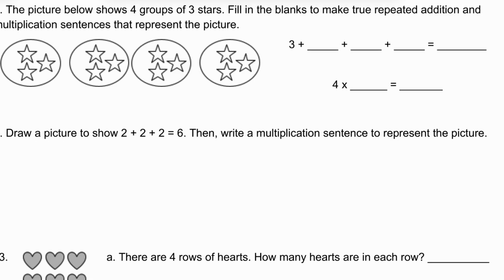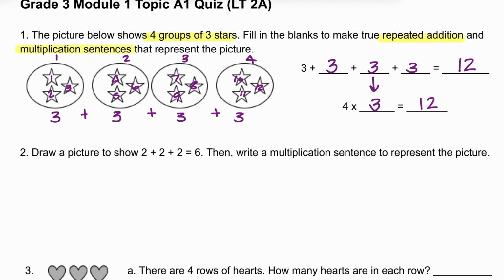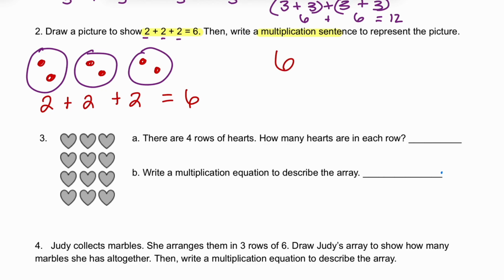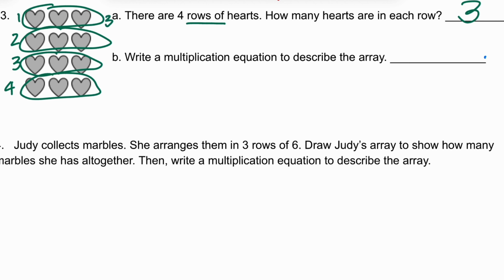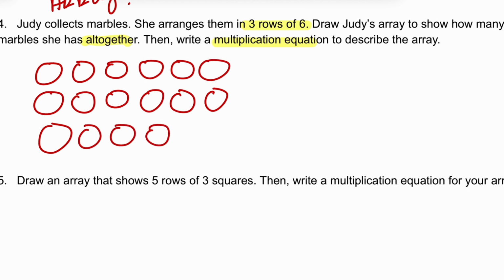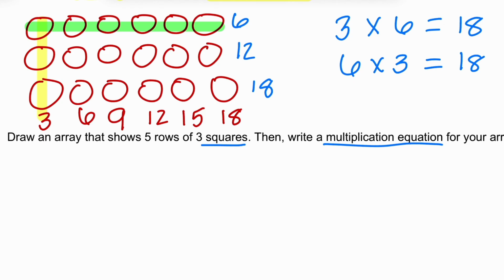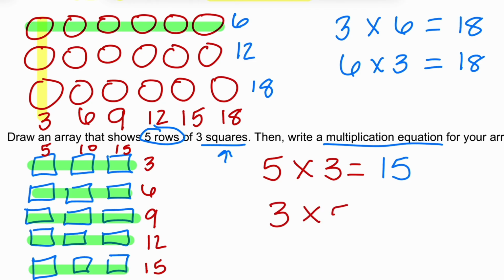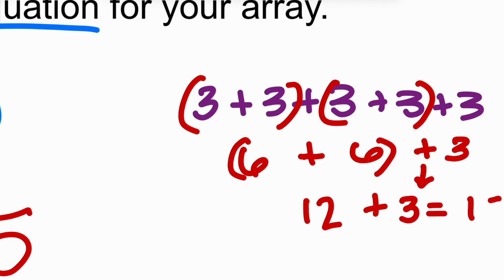Repeated Addition & Arrays | Bluebonnet Math - Module 1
We are reviewing Module 1 of multiplication